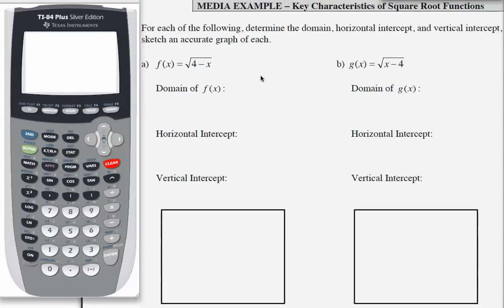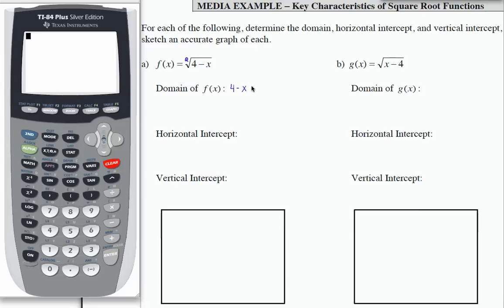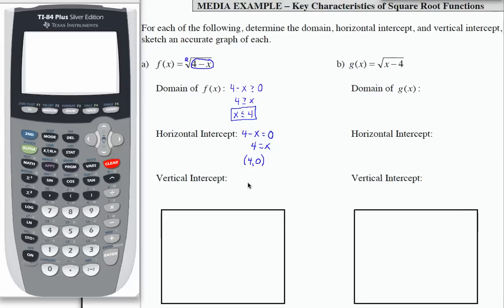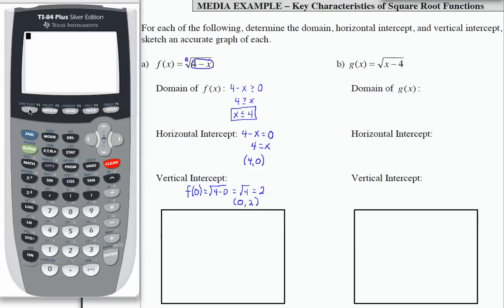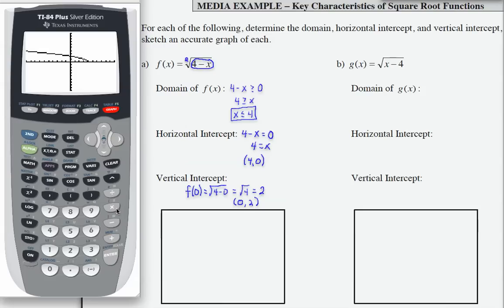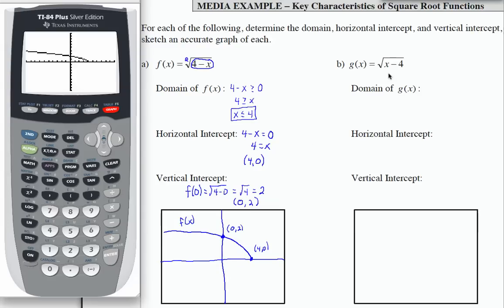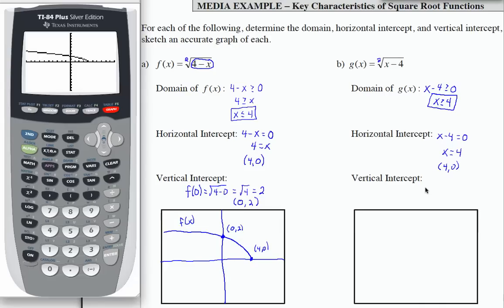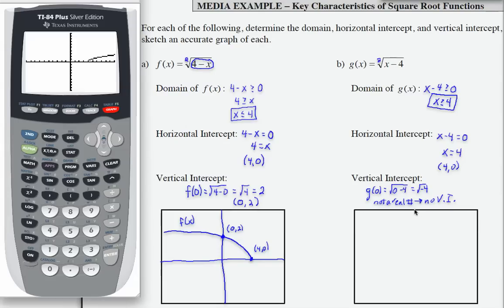12x_L10_P4_F13: Key Characteristics of Square Root Functions